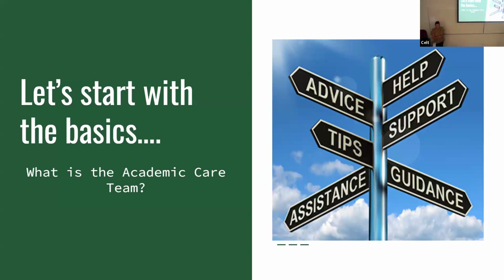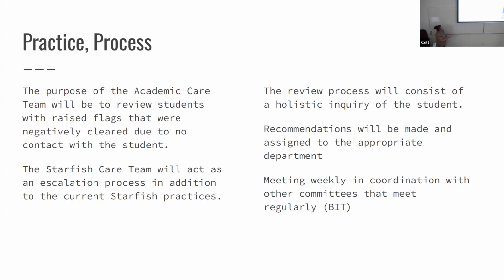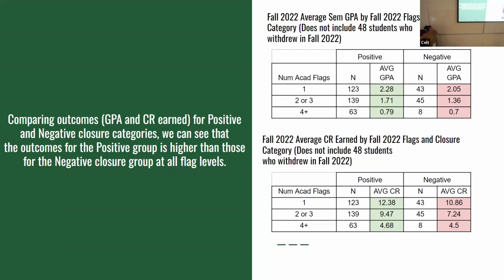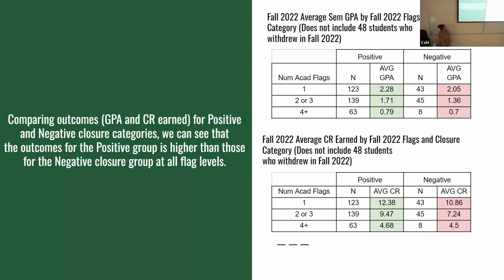Session 8: Academic Care Team: Support for students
Presenters: Corie Kohlbach, Andrew Buchmann, Leigh Viscomi, Lynn Braun

An introduction to the Academic Care Team. The purpose of the team will be to review students with raised starfish flags that were negatively cleared due to no contact. The team will consist of representatives from the Advisement Center, Residence Life and Housing, Counseling Center, Accessibility Resources, and the Dean of Students Office. We'll be exploring outreach efforts and action plans for students, in hopes of providing strategic additional support to students in need.